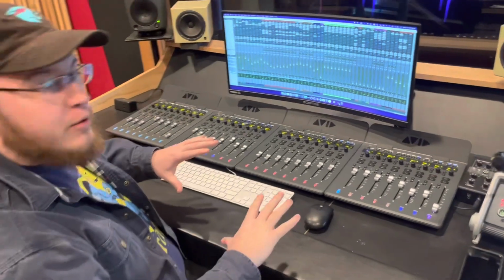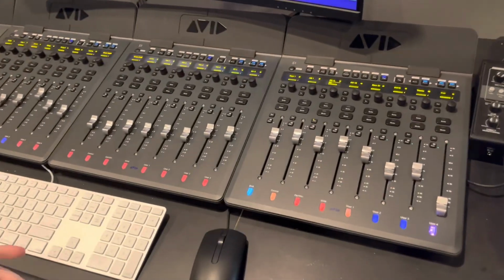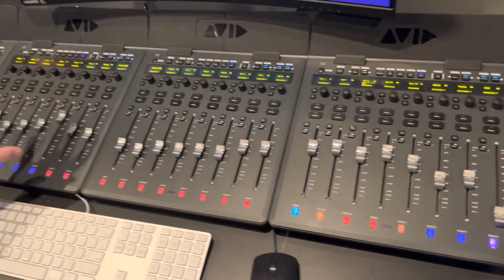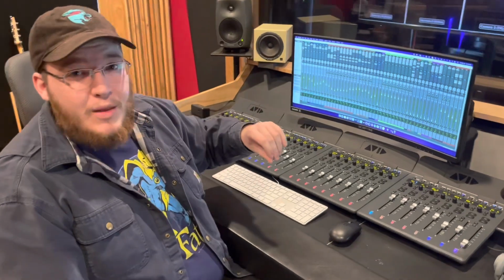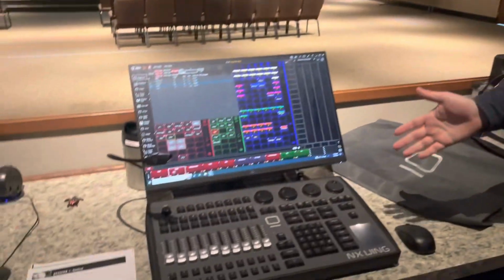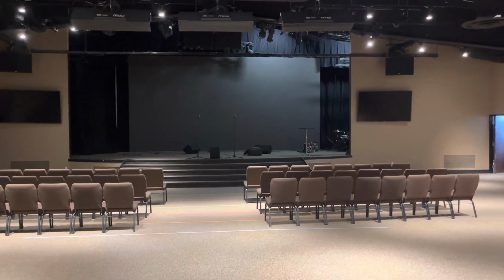New Hope West sound